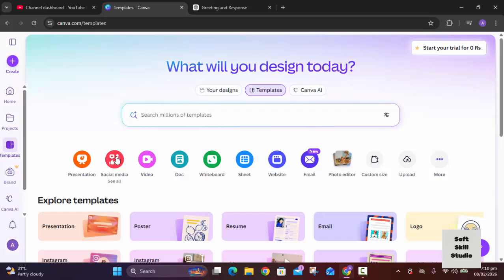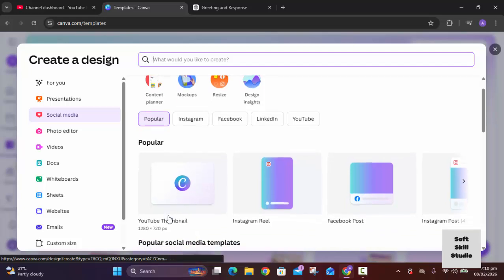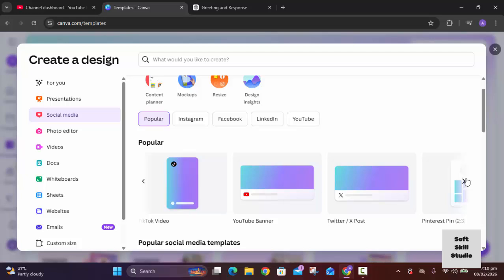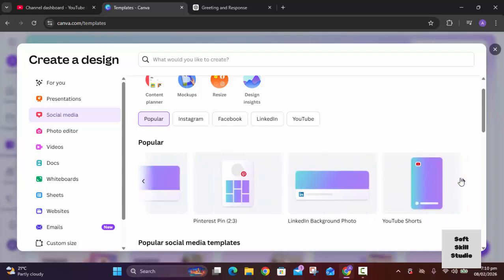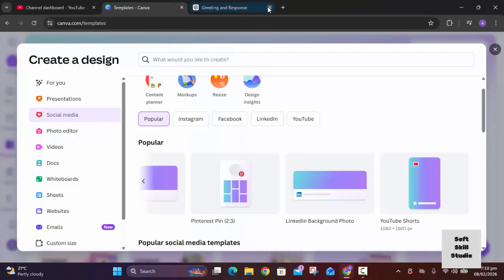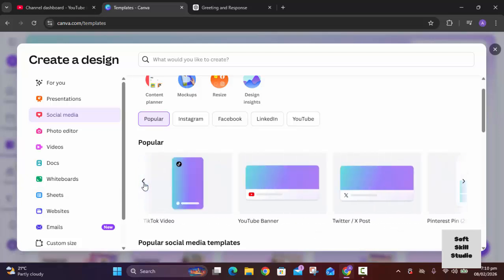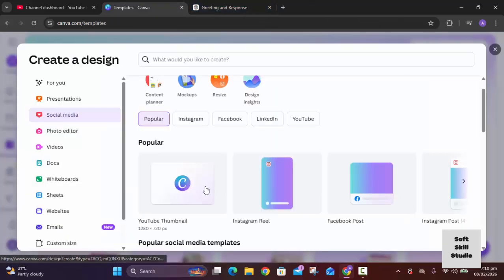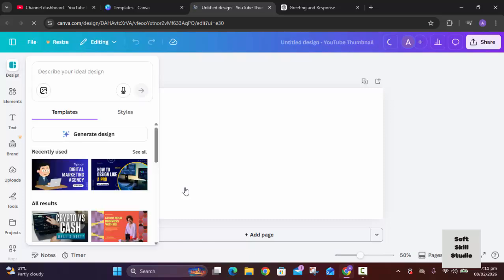How to Select the Right Template in Canva | Beginner’s Guide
Choosing the right template in Canva is the first and most important step to create a professional design. In this video, you will learn how to select the perfect template according to your needs, whether you are designing a YouTube thumbnail, presentation, social media post, or any other project.

This step-by-step tutorial is perfect for beginners and will help you save time and create attractive designs easily.

In this video, you will learn:
✔ How to open templates in Canva
✔ How to search templates by category
✔ How to choose the best template for your project
✔ How to preview templates before selecting
✔ Tips to select professional and eye-catching templates

This tutorial is part of the Canva beginner series on Soft Skill Studio.